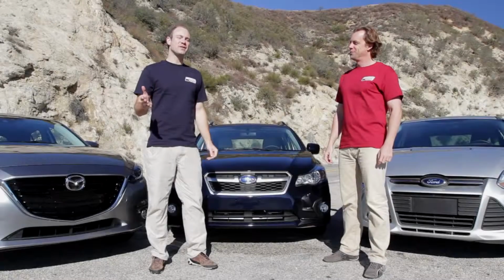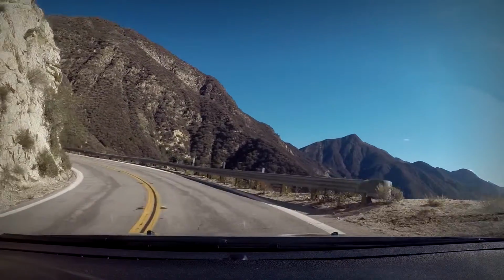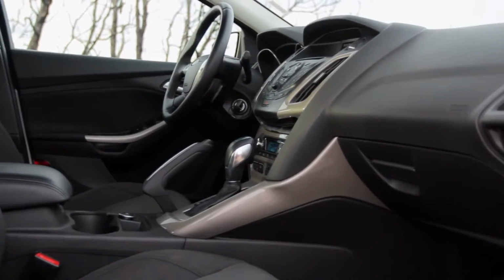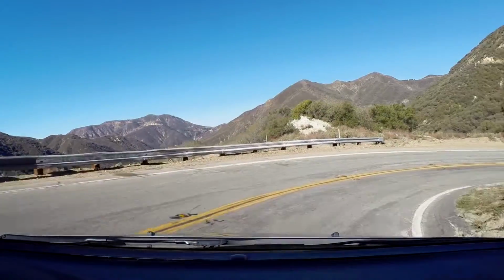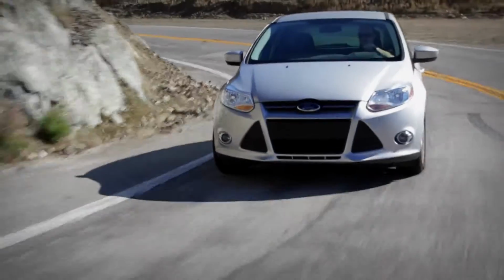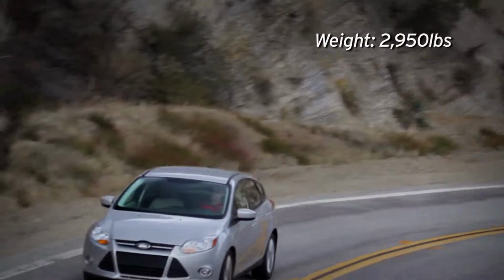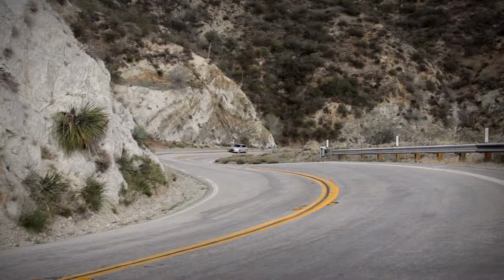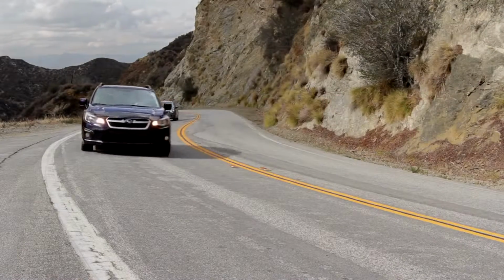Ford Focus Review Entry Hatches Pt 2 Everyday Driver 1080p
autobiography
autobiography of nicki minaj
autobiography of a yogi
autobiografia
autobiography ashlee simpson
autobiography of jane eyre
autobiography powerpoint presentation
autobiography audiobook
autobiography of benjamin franklin
autobiography of malcolm x
rover trailer 2014
rover
rover's morning glory
rover elle varner
rover dangerfield
rover 75
rover sd1
rover v8
rover radio
rover on mars
range rover sport 2014
range rover
rangeela songs
rangers
rangeelo maro dholna
range rover evoque 2014
range rover evoque
ranger school
range rover sport
rangeela full movie
rover trailer 2014
rover
rover's morning glory
rover elle varner
rover dangerfield
rover 75
rover sd1
rover v8
rover radio
rover on mars
landslide fleetwood mac
landslide
land down under
landslide dixie chicks
land of confusion
landonproduction
land ho trailer
land before time
land rover
landon donovan